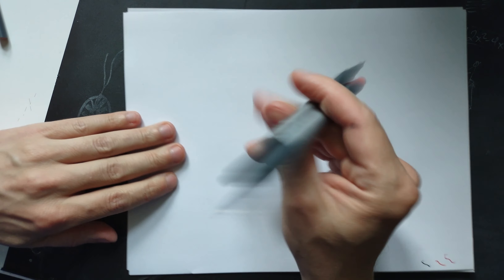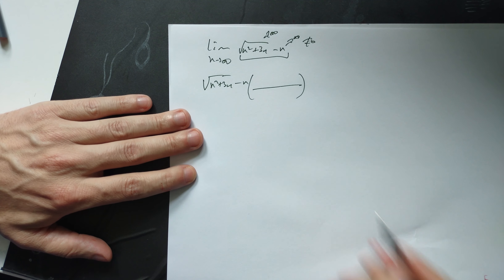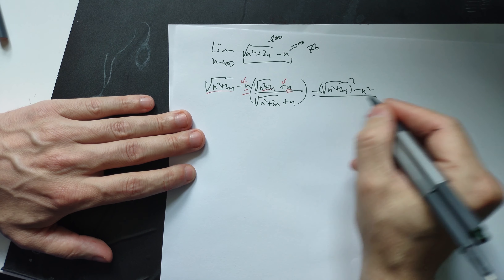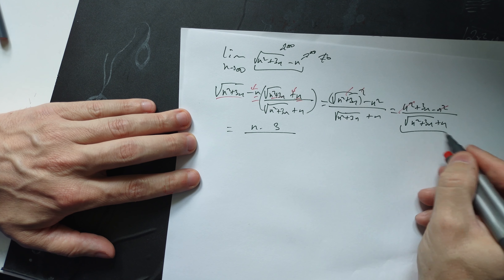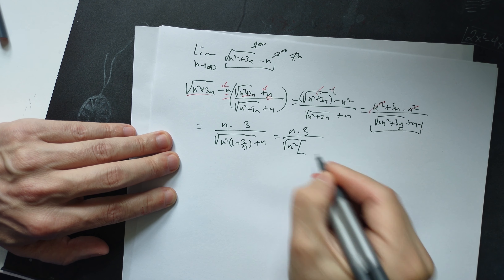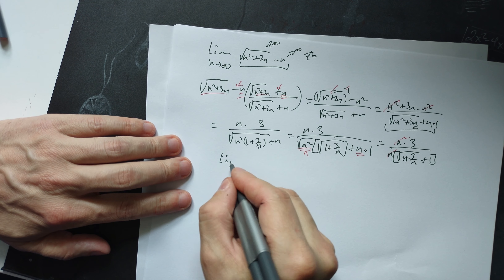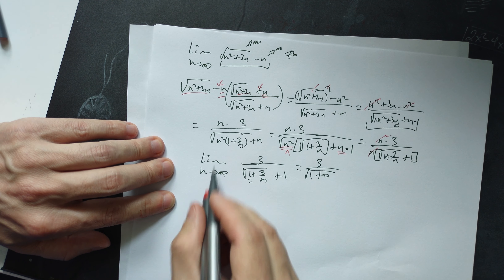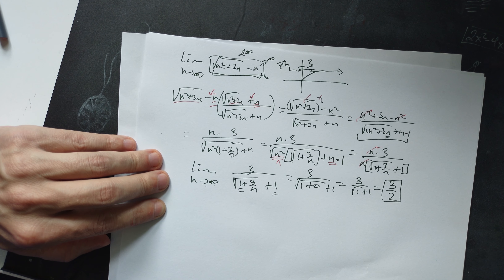limit sqrt(n^2+3n)-n as n goes to infinity, done fast but in detail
sqrt(n^2+3n)-n as n goes to infinity
Hard limit as n goes to infinity. Must use conjugate expression to rewrite the limit so it can be found.
It's a difference of two infinities.